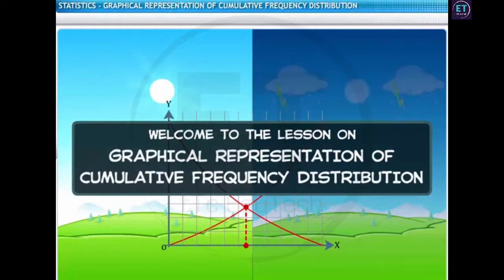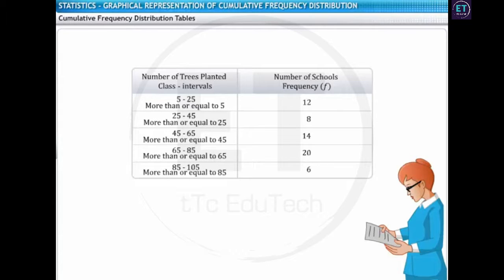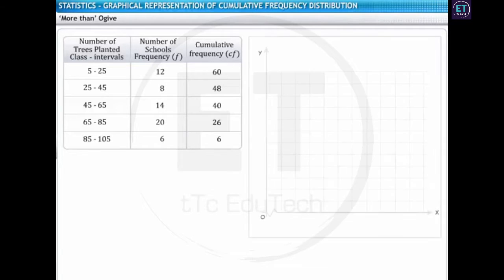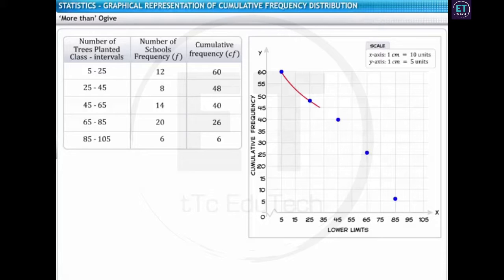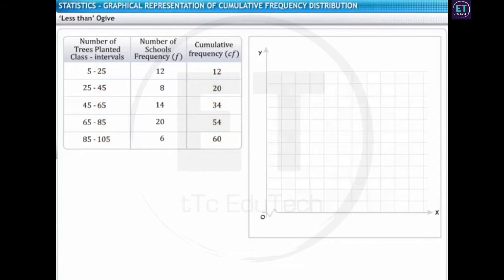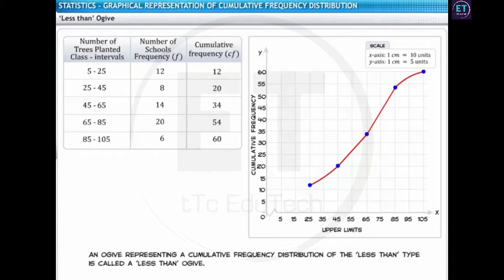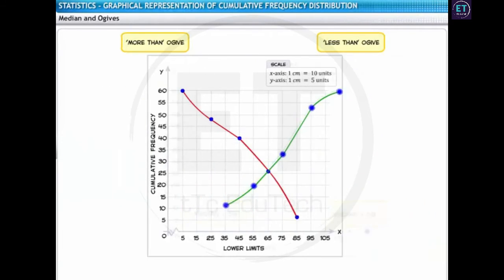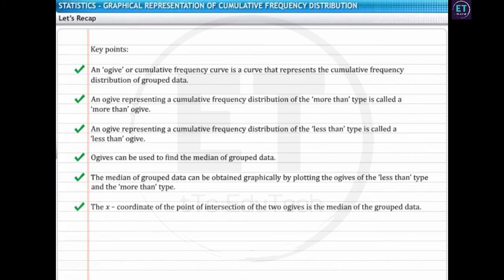CBSE Class 10 Mathematics || Statics – 4 || Graphical Representation of Cumulative Frequency